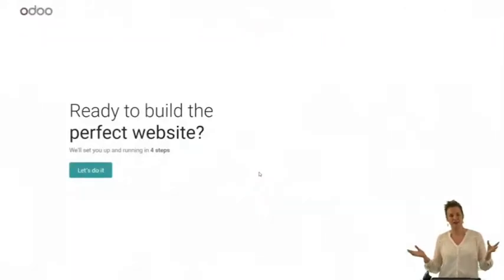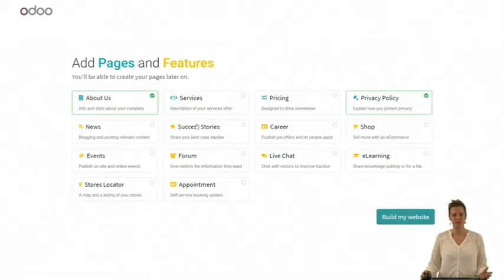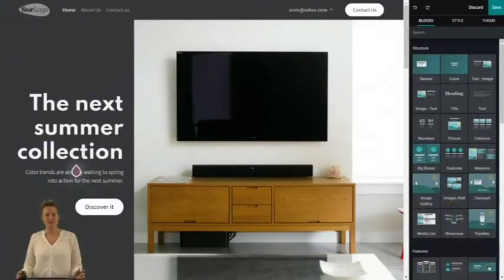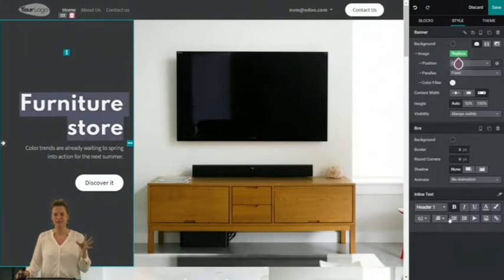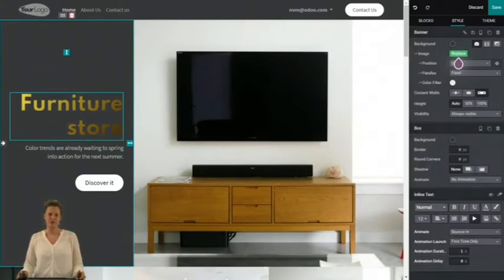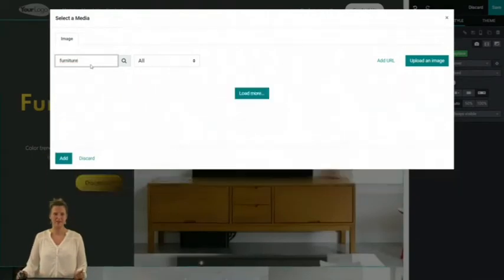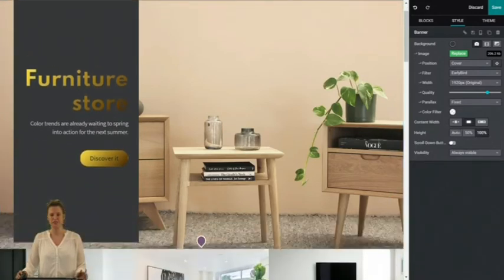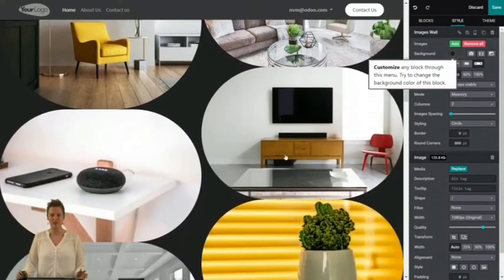Website Builder in Odoo using the Configurator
Demonstration on how to build a Website in Odoo using the Website Configurator. This video is an extract from an Odoo Webinar.